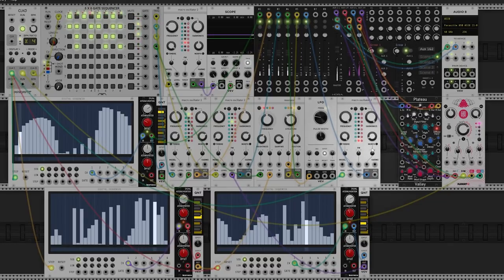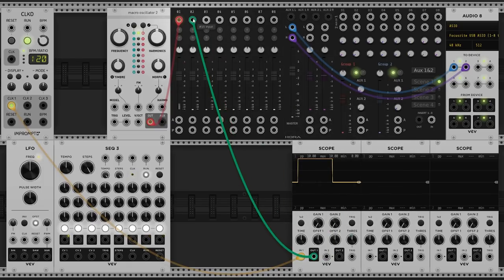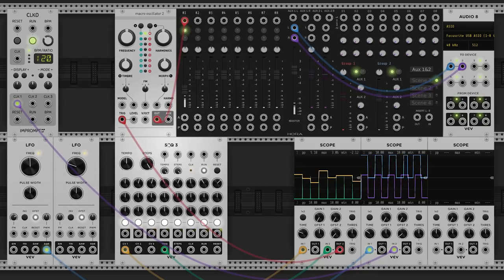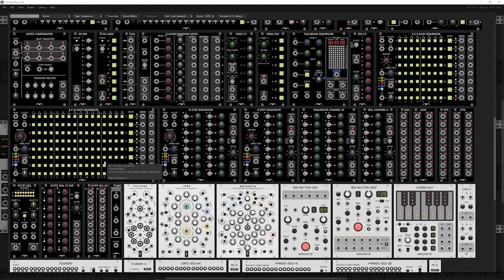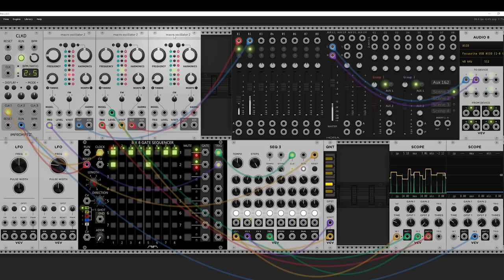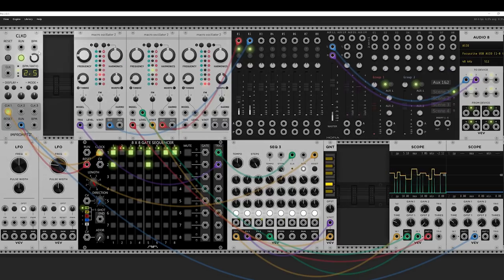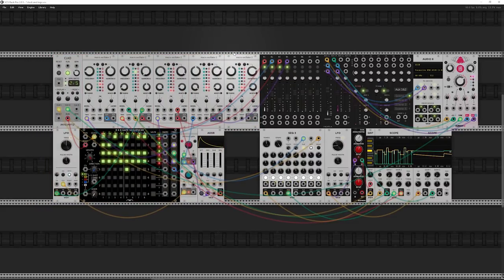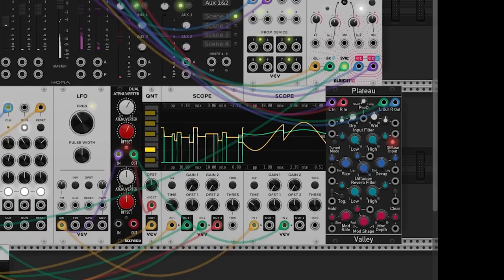Let's Learn Eurorack (ft. VCV Rack): 02 - Sequencers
Let's learn modular synthesis! In this video, we'll learn gates, triggers, clocks, and sequencers.

00:00 intro
00:35 how to follow along
01:10 first video recap
02:01 starting the patch
03:32 what's a sequencer?
04:09 understanding clock
06:22 lfos as clocks
07:37 understanding triggers
09:12 clocking a sequencer
11:03 clock generators
13:20 gate sequencers
17:10 run and reset
18:43 pitch sequencing
20:34 probability with bernoulli gates
24:17 sequencing modulation events
26:30 clocking effects
29:53 separating pitch and gate events
33:00 self-playing basslines
34:08 a little jam
35:12 recap and outro